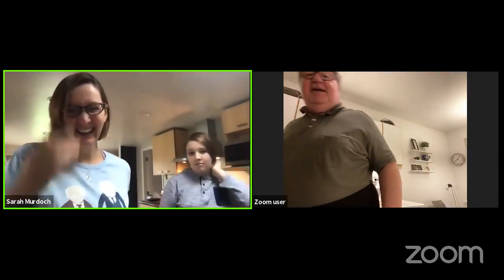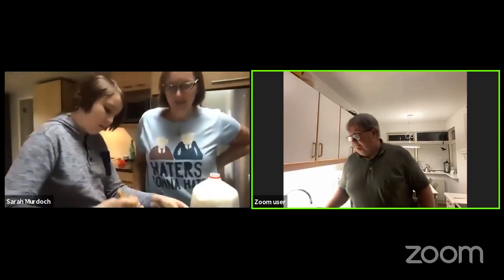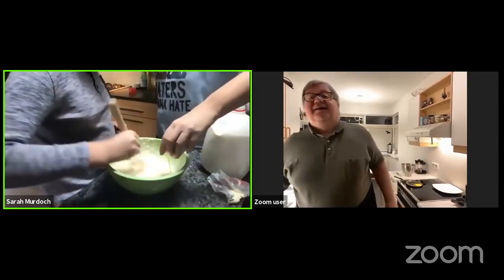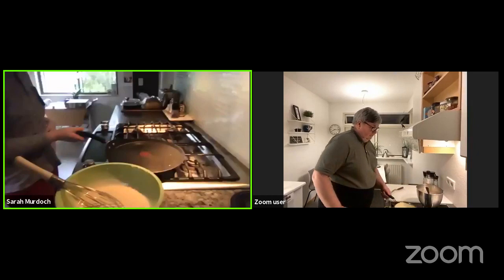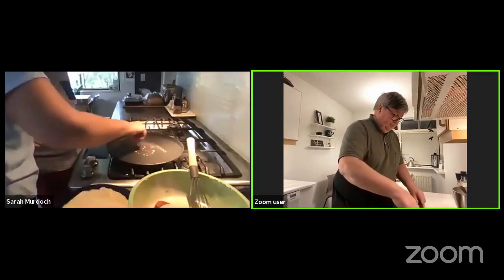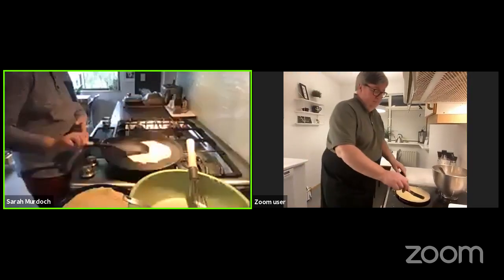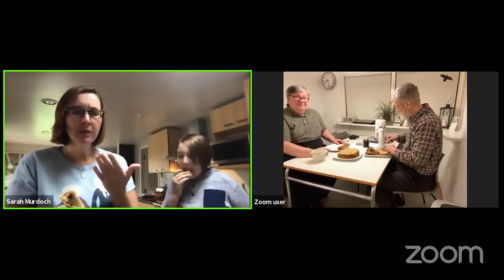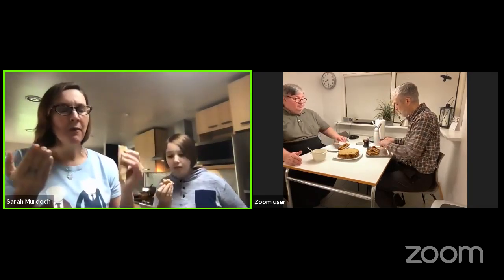Cucina Quarantena: Icelandic Pancakes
Where in the World Week continues with an Icelandic Cucina Quarantena. Originally broadcasted on February 2, 2021.

Sarah Murdoch of "Adventures with Sarah" shares recipes and cooking techniques from her travels. Friends from around the world join her to cook side by side in this video series originally published to her popular Facebook page.

Thanks for tuning in to my videos!

Stay curious and keep exploring,

Sarah Murdoch 💕